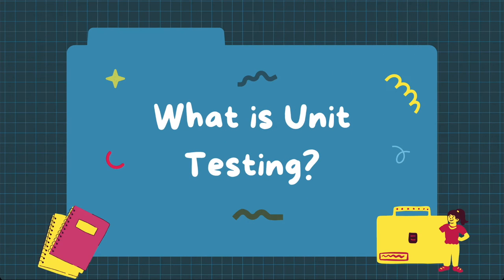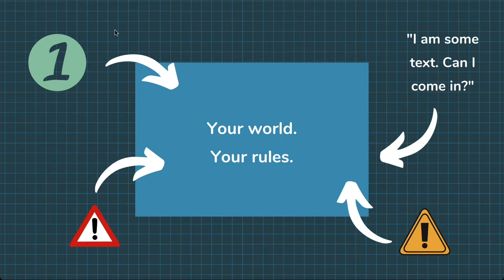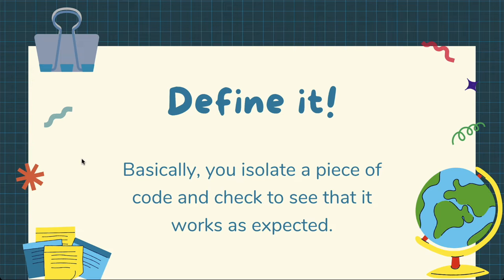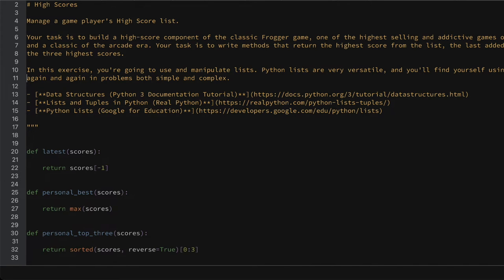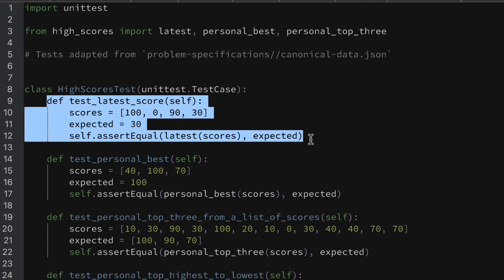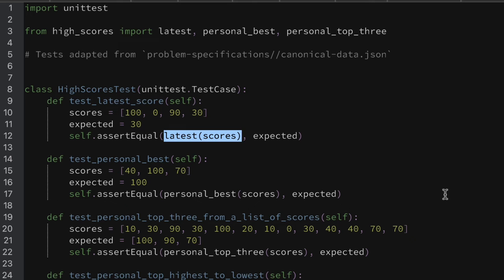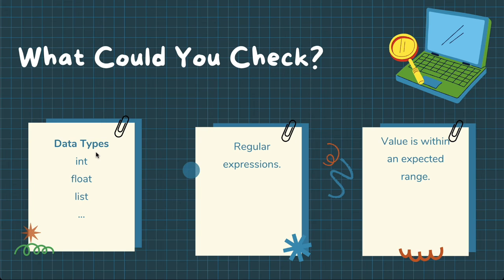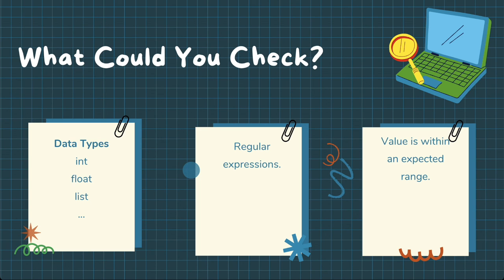What Is Unit Testing?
So you've come across unit tests but you're unsure what they are? In this question, I'll give you a brief answer to the question, what is unit testing, and we'll explore why they're important.

🔗🔗🔗 LINKS  🔗🔗🔗

🙏🙏🙏 SUPPORT 🙏🙏🙏

👻👻👻 SOCIAL MEDIA 👻👻👻

📝📝📝 VIDEO DESCRIPTION 📝📝📝

00:00 Intro
00:27 What is Unit Testing?
00:42 World Analogy
01:25 Definition
01:48 What Does A Unit Test Look Like?
03:25 What Test Should You Make?